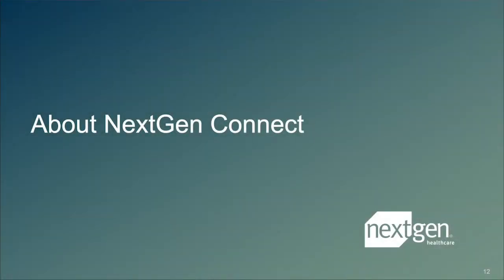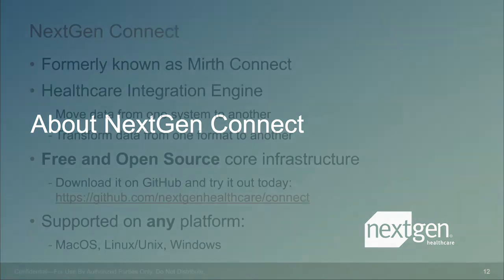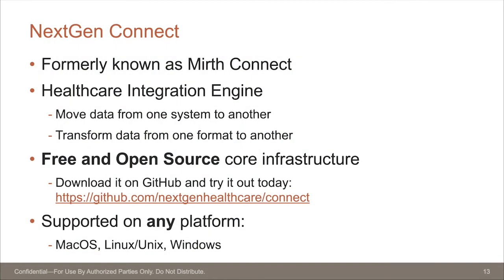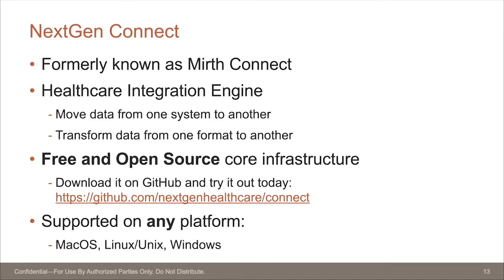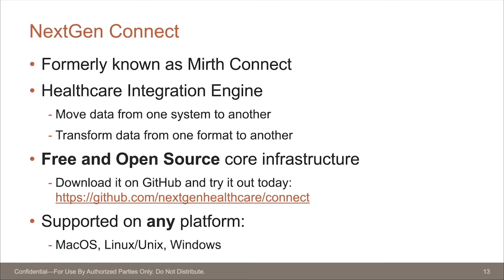Lead Developer Introduction to NextGen Connect (formerly Mirth)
To drive optimal clinical outcomes, healthcare organizations need efficient healthcare data integration. Get introduced to the advantages of NexGen Connect Integration Engine (formerly Mirth) by the lead architect.